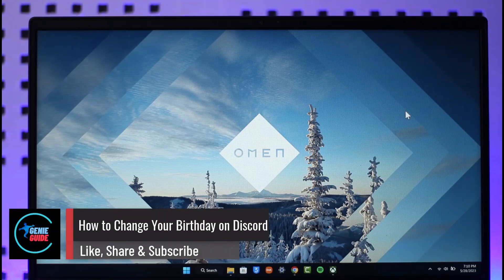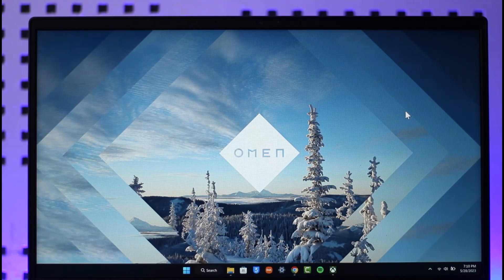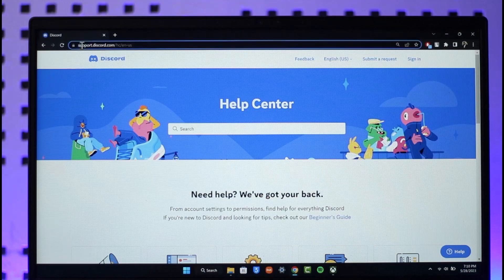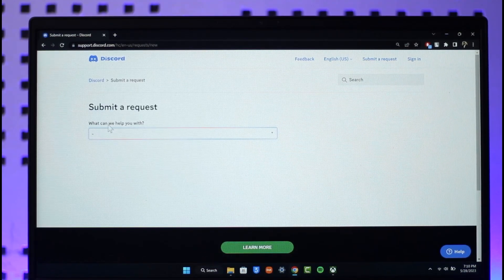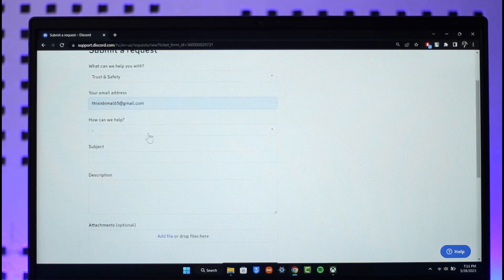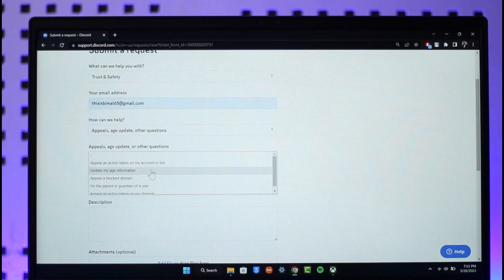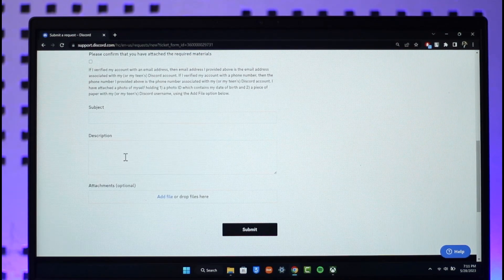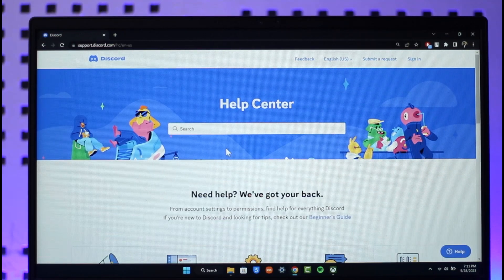How to Change Your Birthday on Discord !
In this video, I will show you how to change your birthday on Discord.

~ Chapters:
0:00 Introduction
0:11 Things to Understand
0:33 Change Your Birthday
1:36 Conclusion